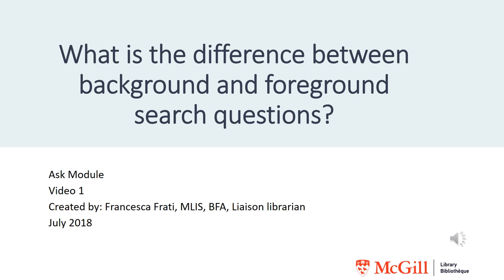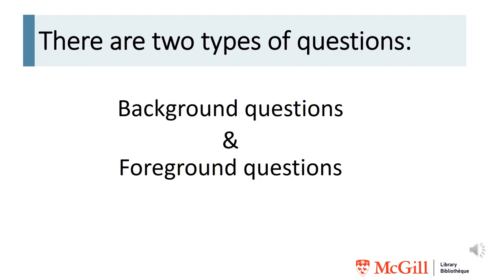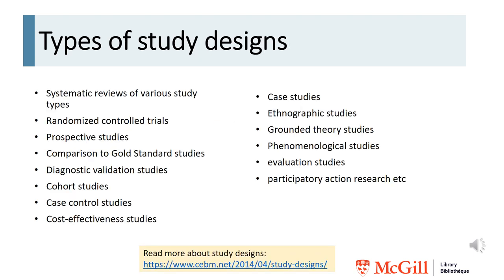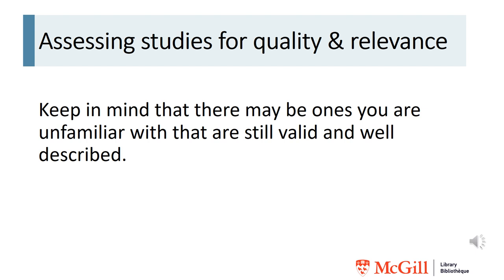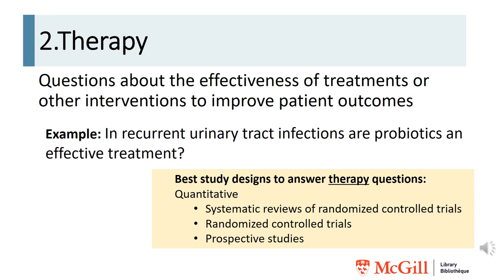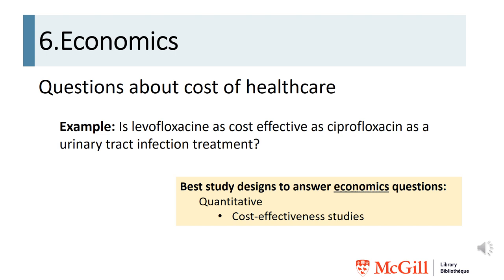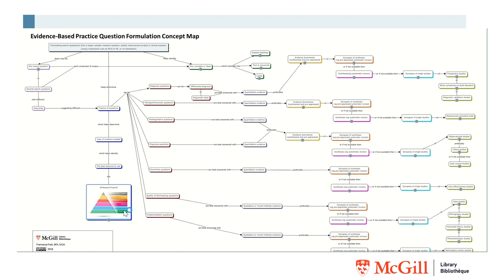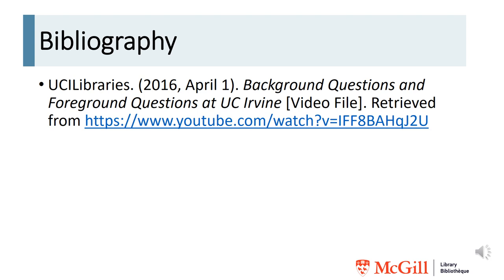Ask Module Video 1 Background Foreground questions 2019 UPDATE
This is the 2019 UPDATE. This video will teach you the difference between background and foreground questions for evidence-informed or evidence-based practice.